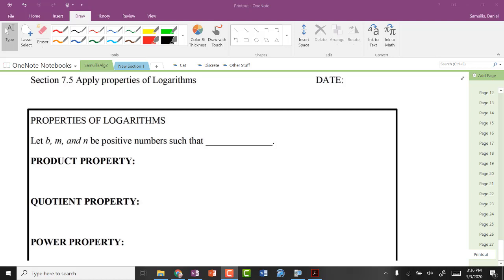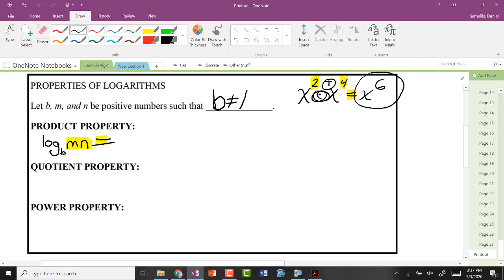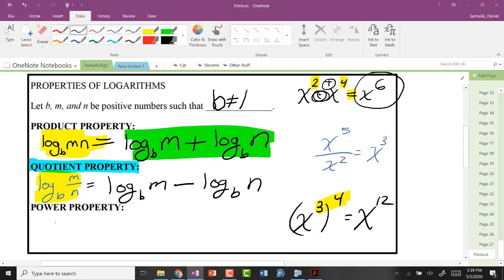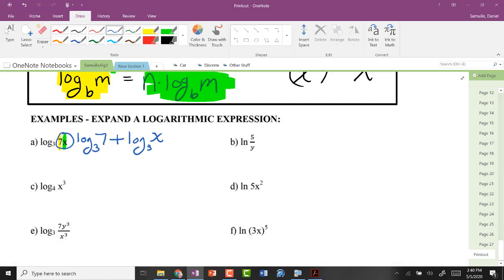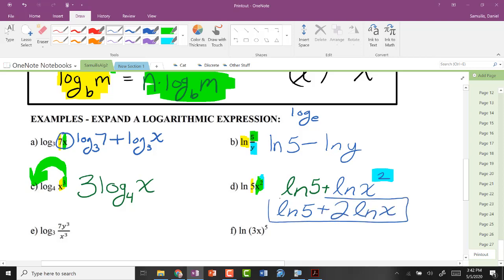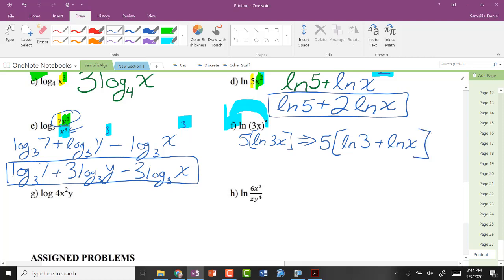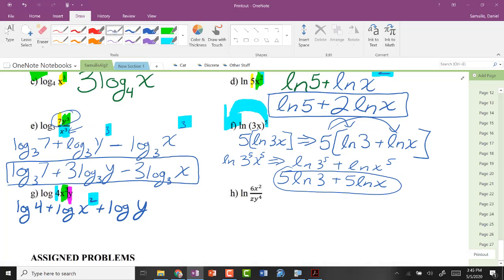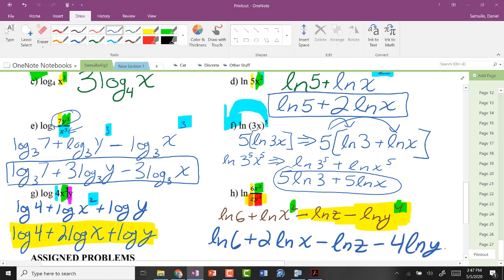7 5 Expansion